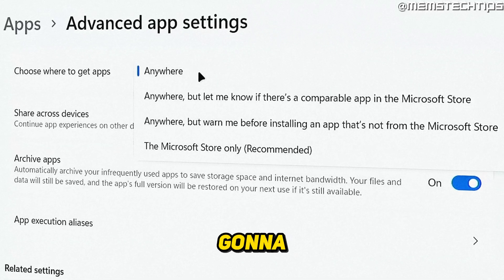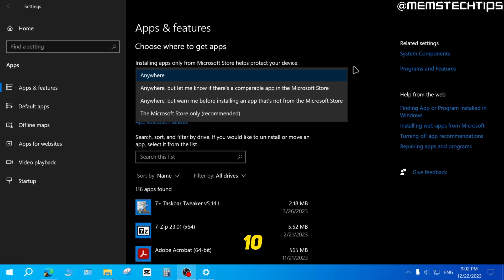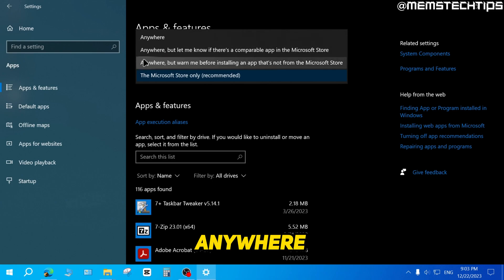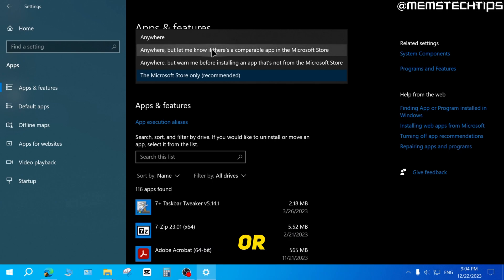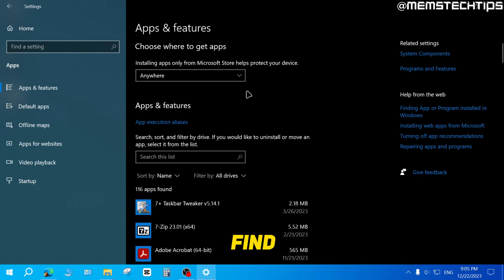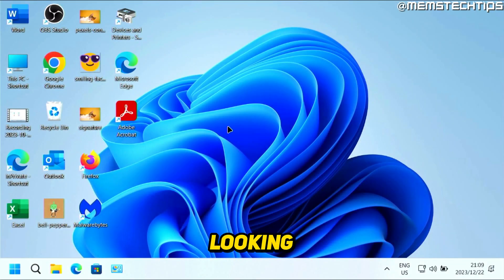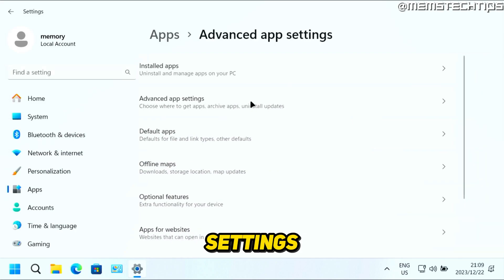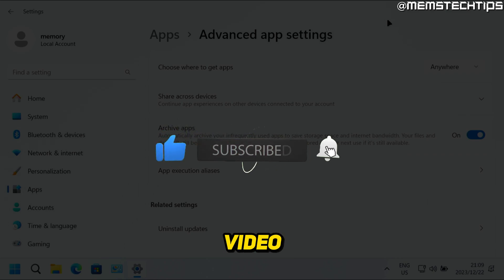How to Allow Apps to Install from Anywhere on Windows 10 & 11 (Tutorial)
In this tutorial video, I'll show you how to allow apps to install from anywhere on Windows 10 and Windows 11. So, if you've been getting this message: "to help protect your pc we suggest you get a Microsoft verified app" on Windows 11 or Windows 10 and you're wondering how to fix it, this video is for you as I'll take you through the entire process step-by-step.